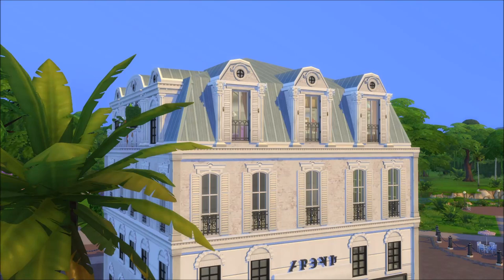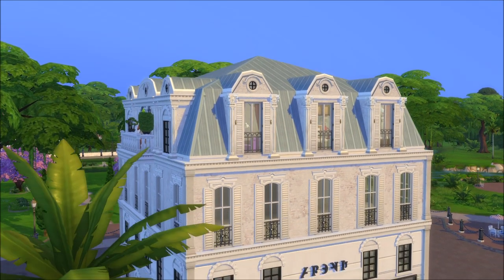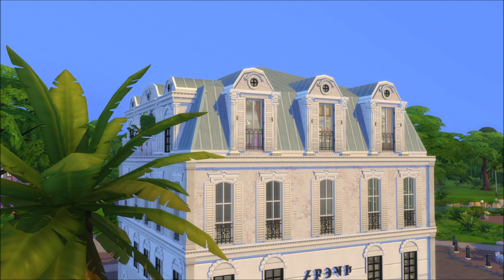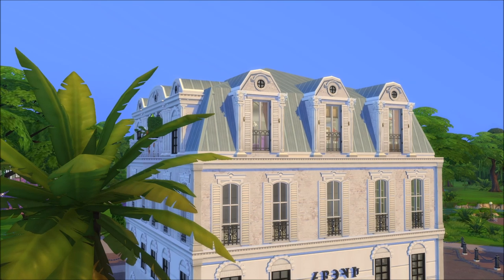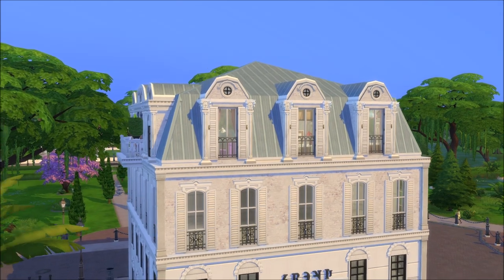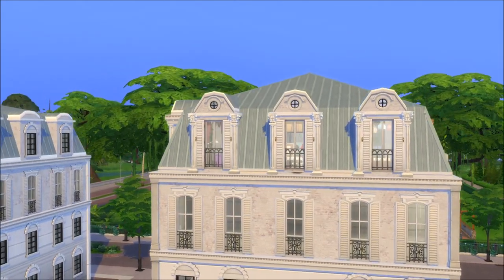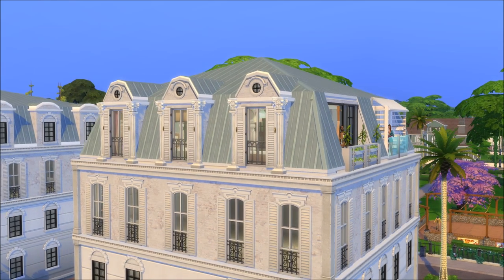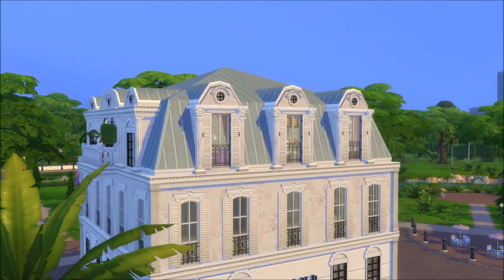Sims 4 Tutorial Step by Step for Beginners - MANSARD ROOF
In this video tutorial I am going to show you how to build a fully functional mansard roof in TheSims4!